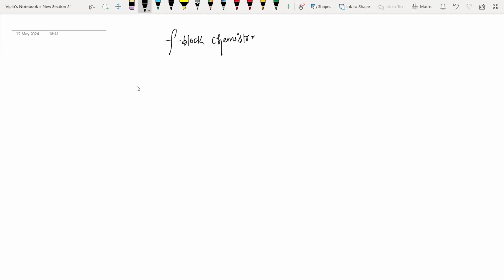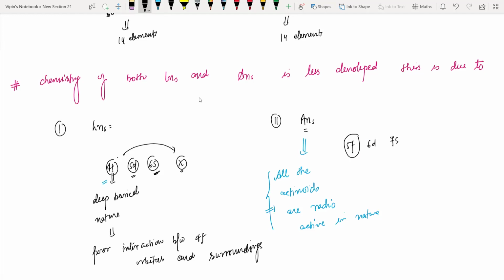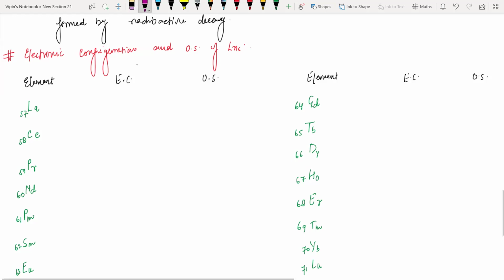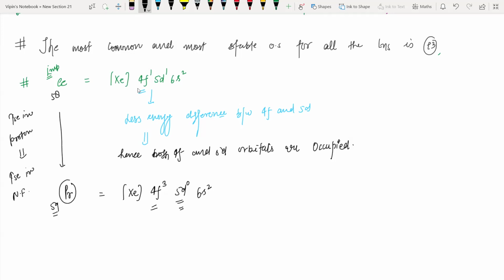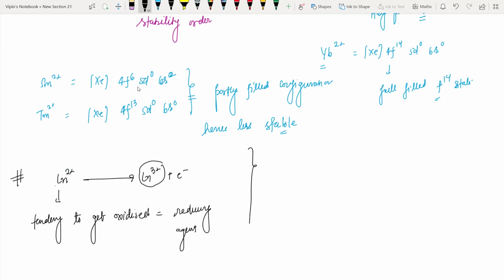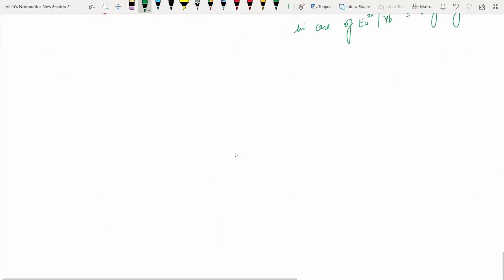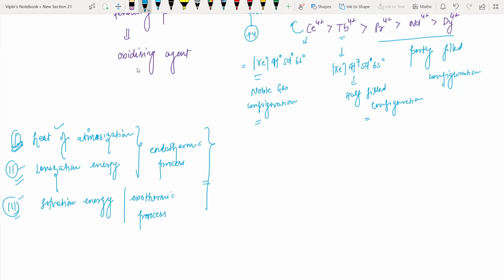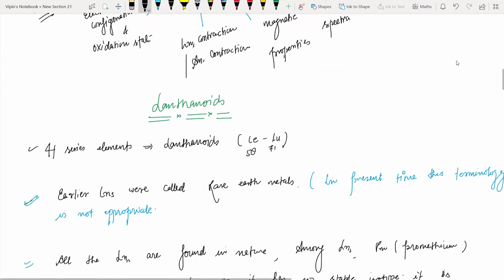L=01 F Block=Nature of f orbital, Electronic configuration & related concepts.